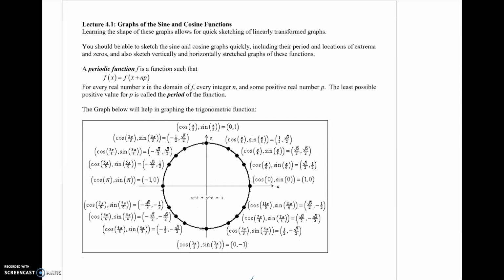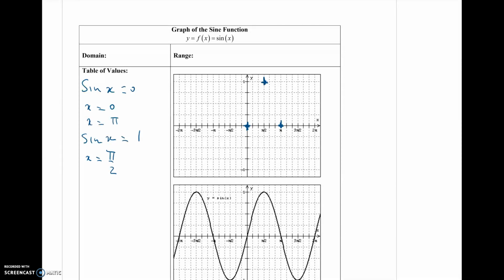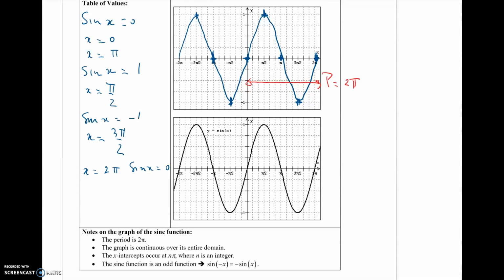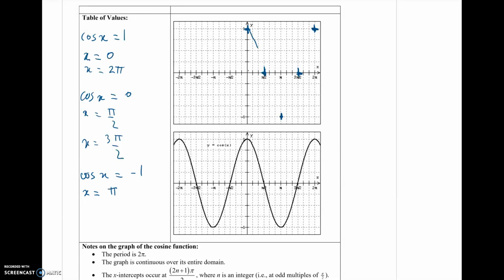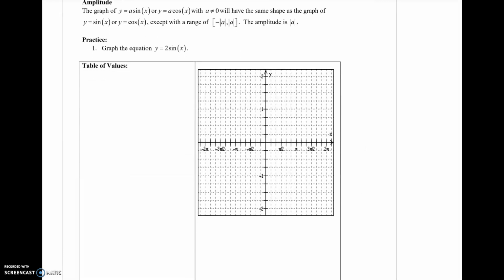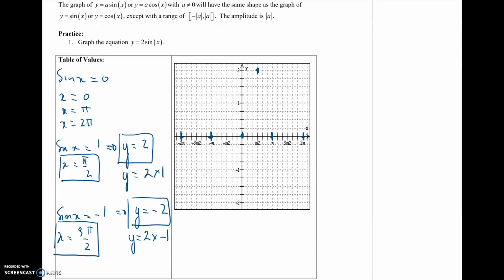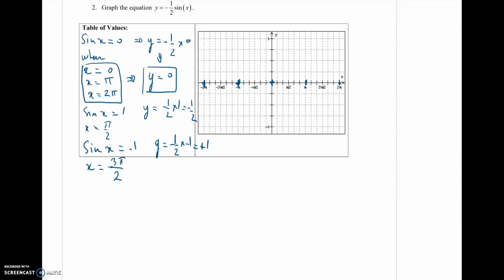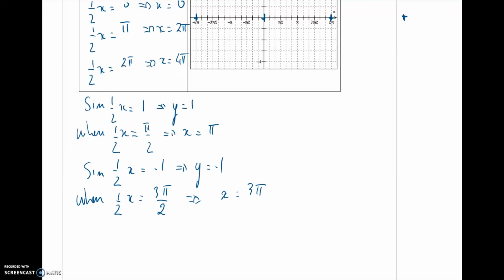Math 104 section 4.1